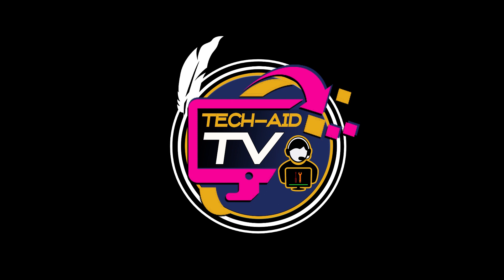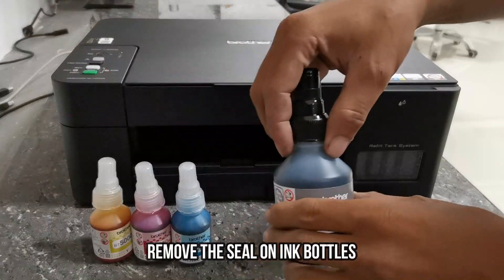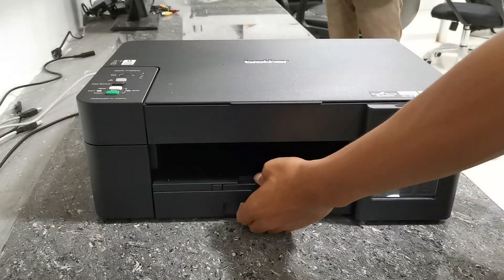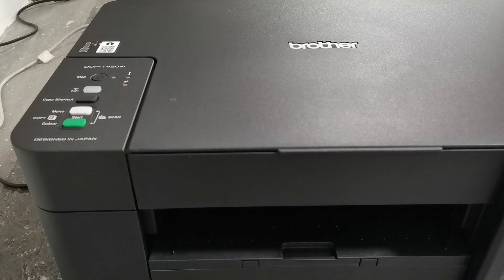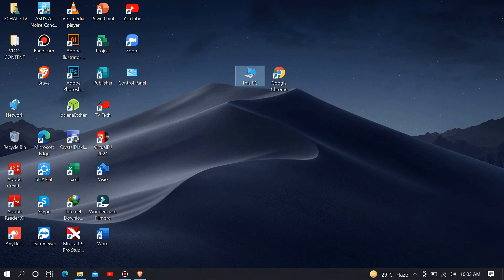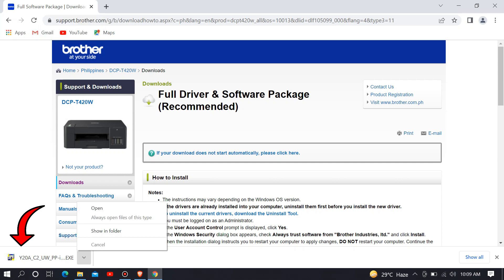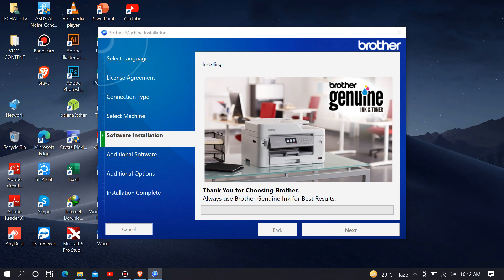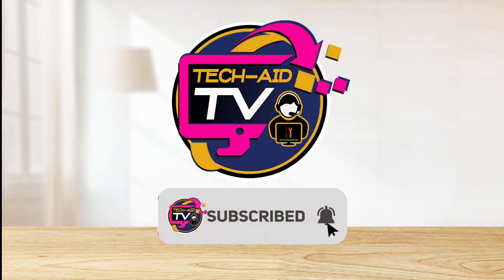HOW TO SETUP AND INSTALL DRIVER OF BROTHER DCP-T420W PRINTER.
This is the basic step-by-step procedure on how to set up and install the driver of the brother DCP-T420W Printer.